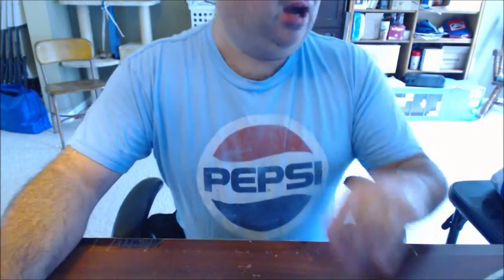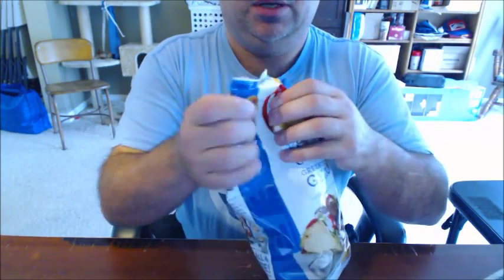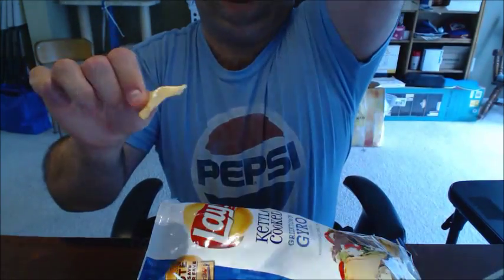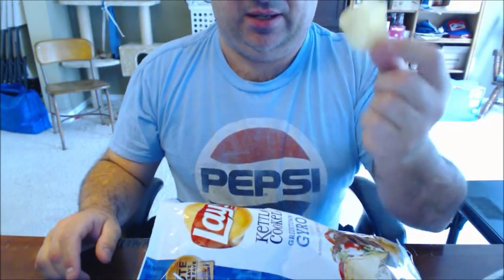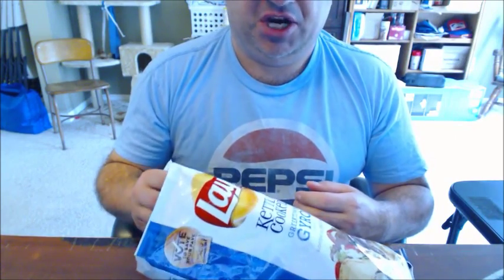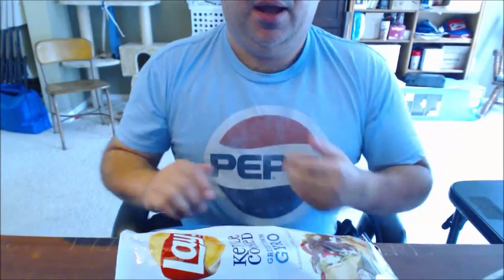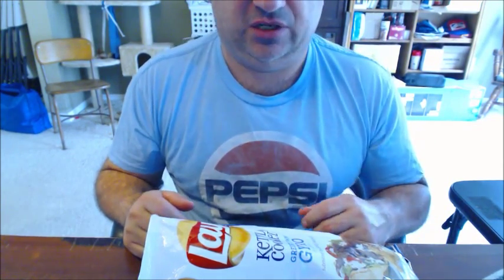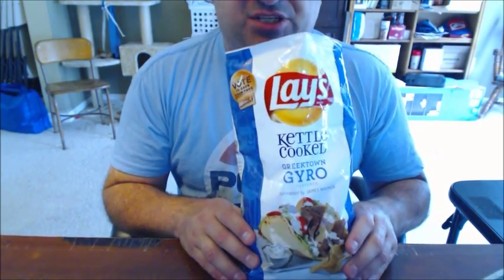LAYS GYRO POTATO CHIPS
Hey Folks...time for a POTATO CHIP Tasting.. the LAY'S GYRO Chip is a one of four where they make them and the winner gets to be brought into production.. the last winner was WASABI GINGER. yummeh!!

and as always.. PLEASE...

BESTEST VIDEOS!!!